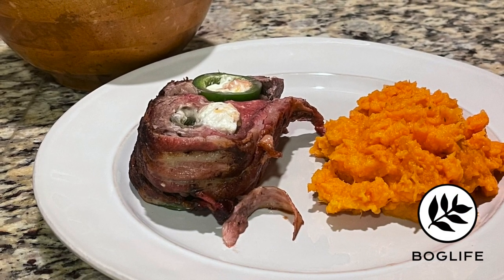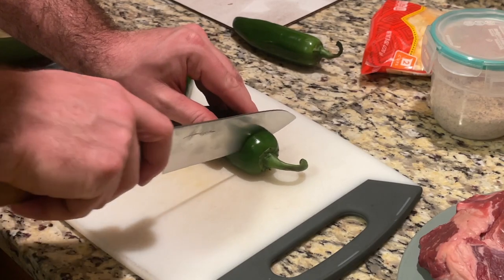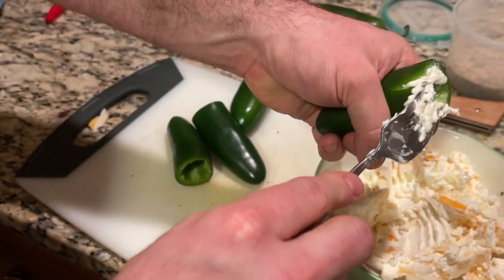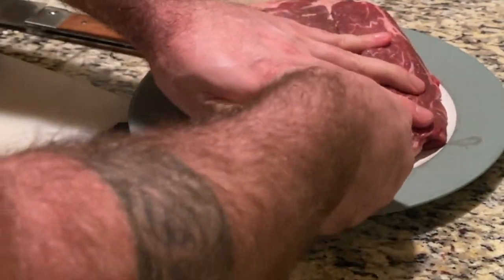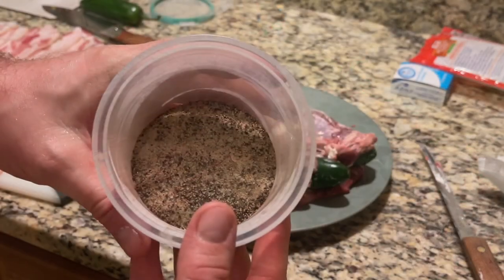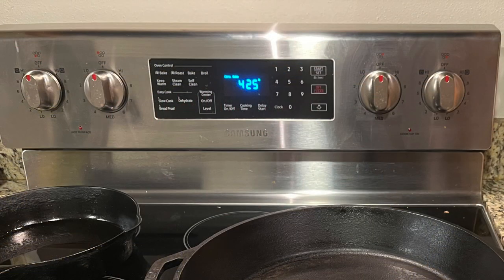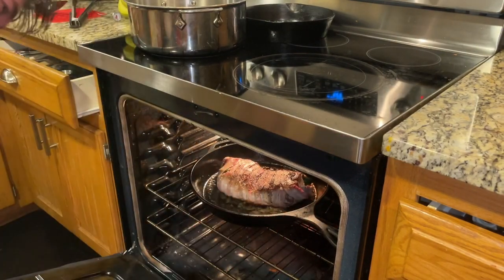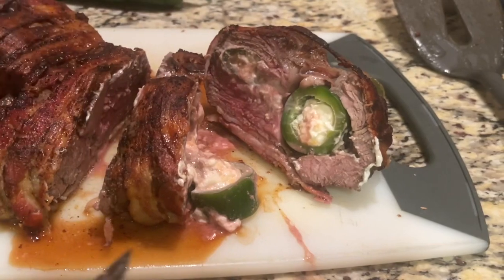Jalapeno Popper Chuck Roast // Bog Kitchen // Bog Life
We love Jalapeno Poppers and Armadillo Eggs, so this idea just came to mind. I searched for a recipe with no success for this combination. Well now there is one and it turned out awesome! A little spicy but great! Enjoy!

Recipe
Ingredients
2-3 lb Chuck Roast or Beef Roast
4 Jalapenos
1lb of Bacon
3 oz Cream Cheese
⅛ cup Shredded Cheddar Cheese
½ stick Butter
SPG (Salt, Pepper and Garlic Blend)
2-3 tablespoons of Avocado oil

Cooking
Preheat oven to 425 degrees
Wash, Seed, and Core the Jalapenos
Mix Cream Cheese and Cheddar Cheese, then add ½ tsp of SPG
Stuff all 4 Jalapenos with Cheese Mix
Cut 4 holes into chuck roast large enough to fit the larger portion of the jalapenos. Then stuff the cheese stuffed Jalapenos into the roast with the cheese opening going in first.
Lay out Bacon in either a basket pattern or side by side, on a plate or cutting board
Spread a ¼ stick of softened butter on roast and season with SPG, put roast on the Bacon (seasoned side down).
Repeat butter and seasoning to the bottom of the roast.
Finish wrapping roast with bacon and secure with toothpicks
Add Avocado oil to cast iron pan and heat to medium heat
Sear Roast for 6-8 minutes a side
Place into a preheated oven for approximately 10-15 minutes. Start checking the temperature of the roast at 10 minutes. For Medium Rare 135 degrees and Medium 140 degrees.
Remove from the oven and let rest for approximately 10 minutes.
Cut, serve and enjoy!

Equipment used
Camera: I-Phone 12 Pro Max